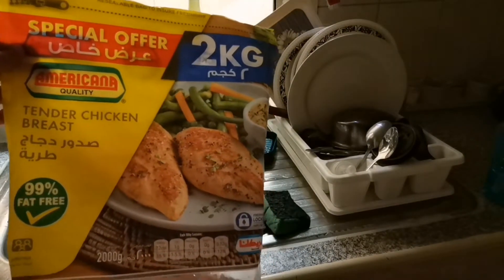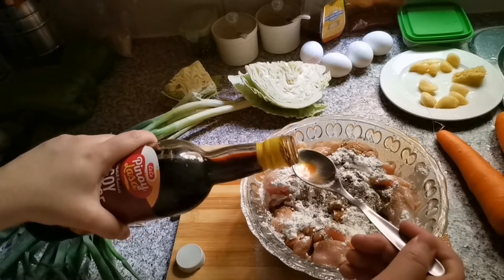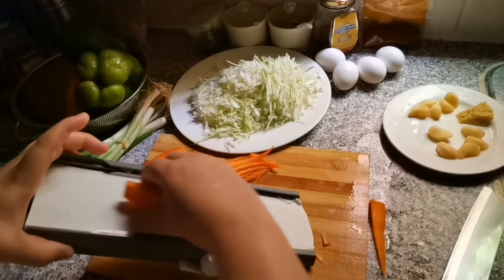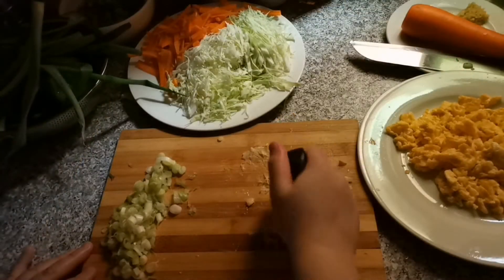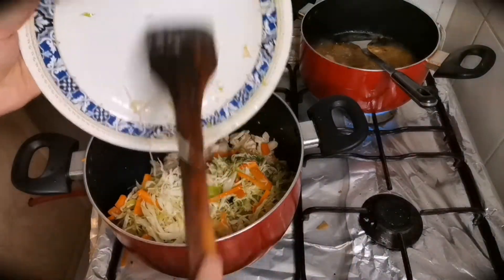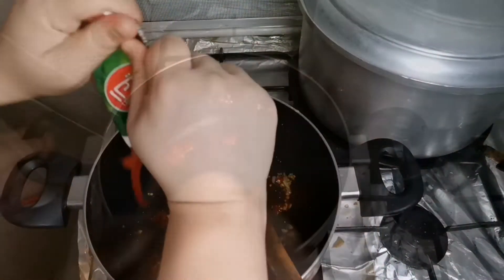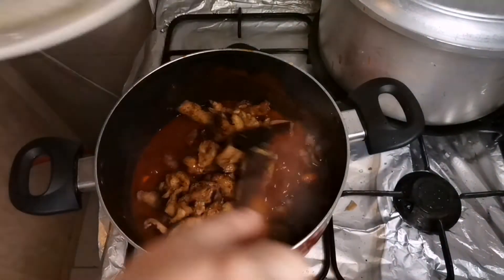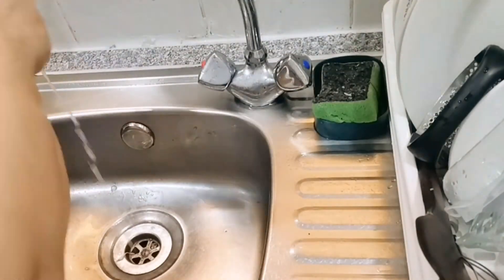chinese fried rice with chicken - dragon chicken with gravy